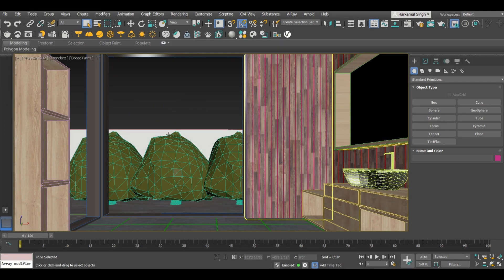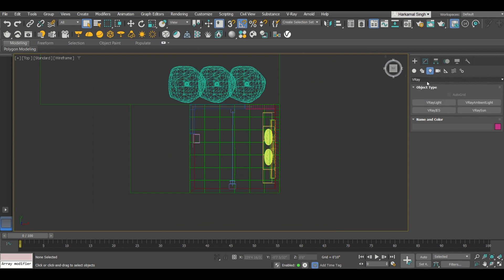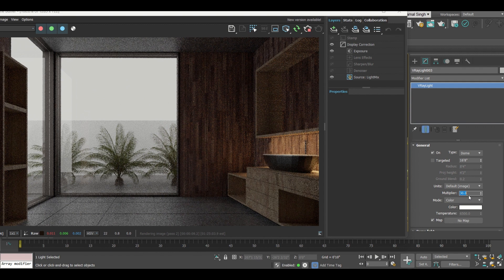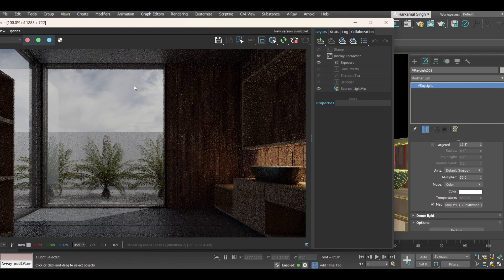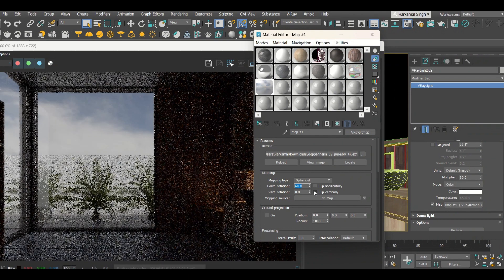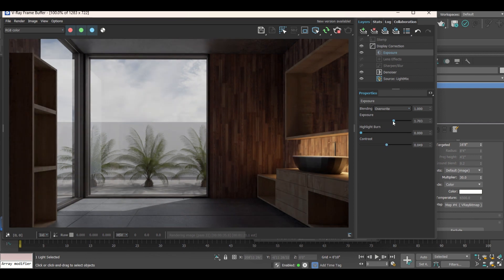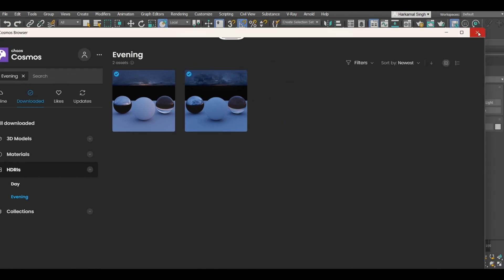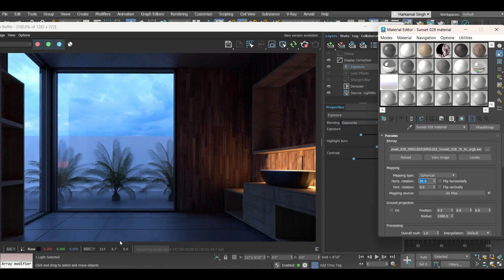HDRI Settings in 3DS Max | Vray 6 | Vray Cosmos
Dear Viewers, in this video simple settings are illustrated for the setting of HDRIs download from other sites or from VRAY cosmos browser along with its Intensity settings from Multiplier or Scene exposure.

Friend please follow and Like my Instagram profile for more videos and 3d views

I HOPE YOU WILL LIKE MY VIDEOS
Also Suggestions are welcomed

THANKS
VISION2REALITY